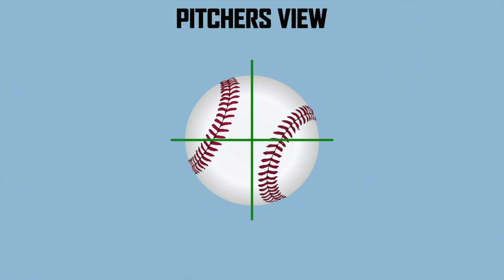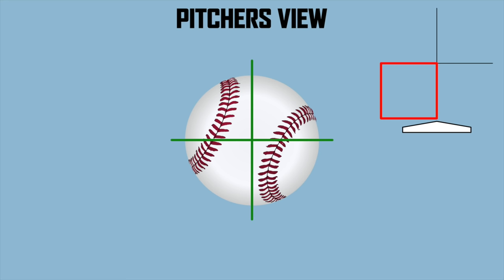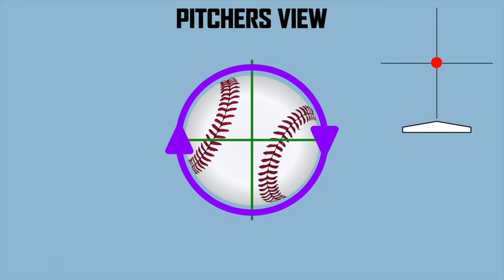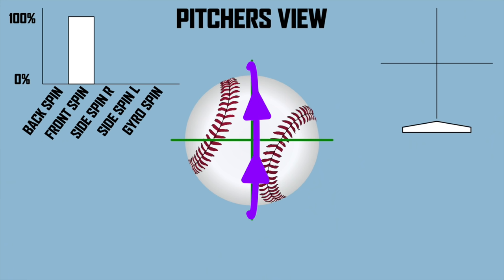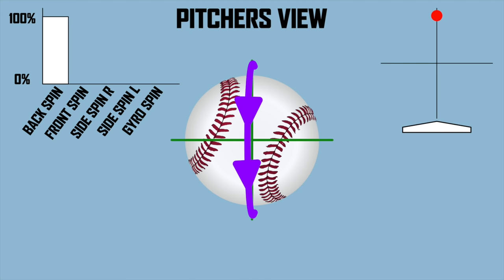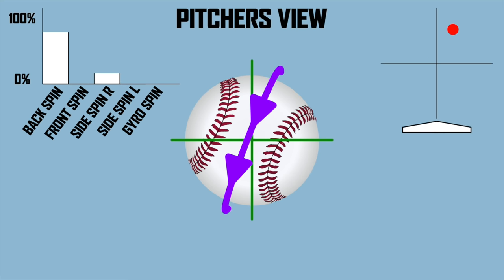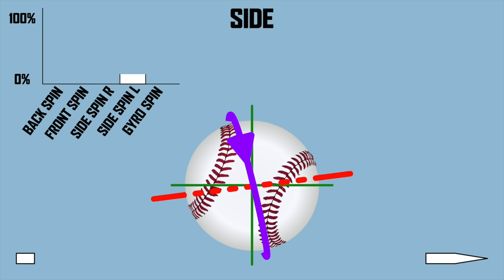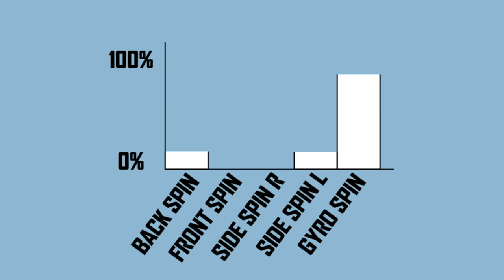How To Throw Trevor Bauer's Cutter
I teach you everything you need to know about how to throw my cutter. I'll be doing one of these videos for every pitch I throw, so if there's something I didn't explain or that was confusing, let me know and I can make it better in the next video.

Help me get to my goal of 420,000 subscribers by the end of 2021!